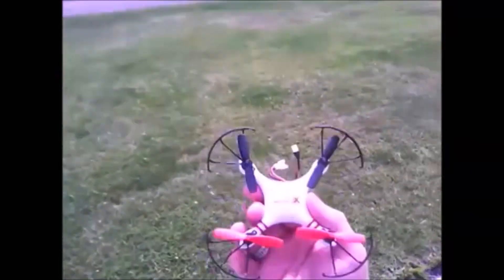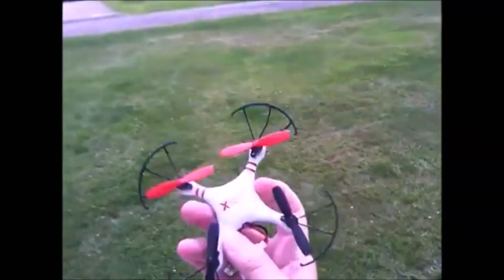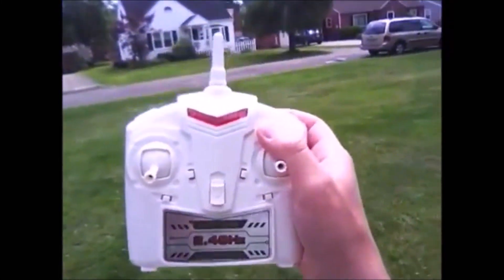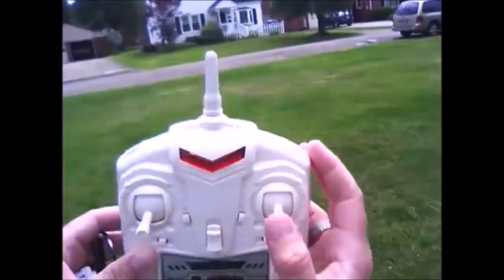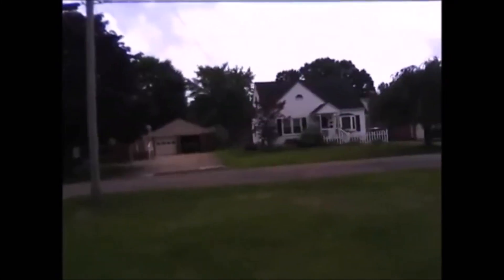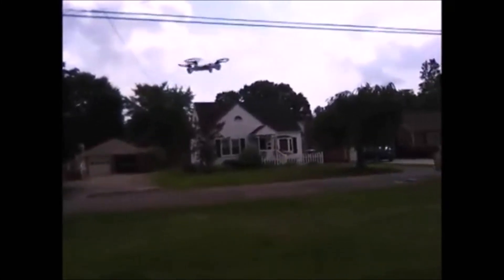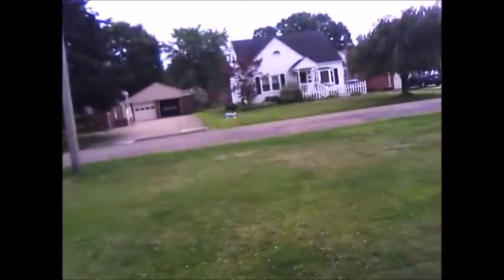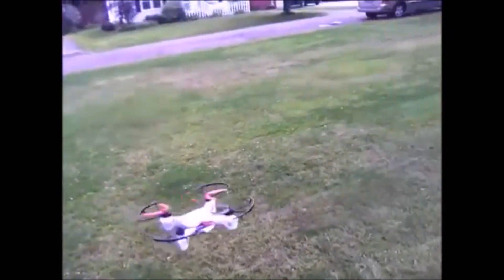X-Drone Nano by flytec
What a great little quad, and a blast to fly, you can do flips, has different modes and you can also turn off the LCD's for more flight. If your into little quadcopters this is a good choice, 2 THUMBS UP